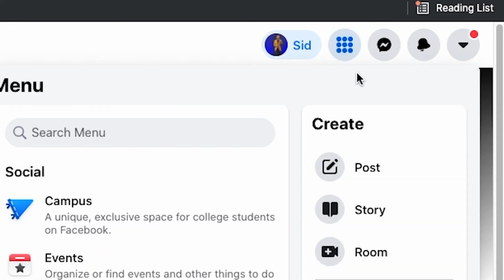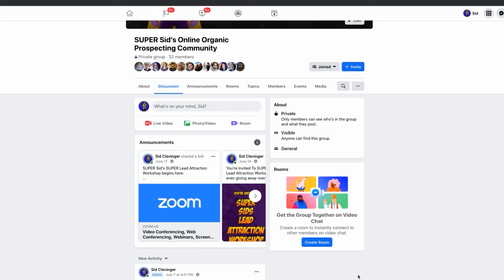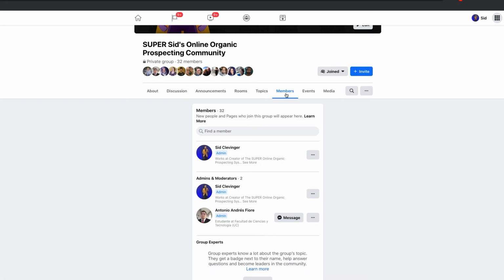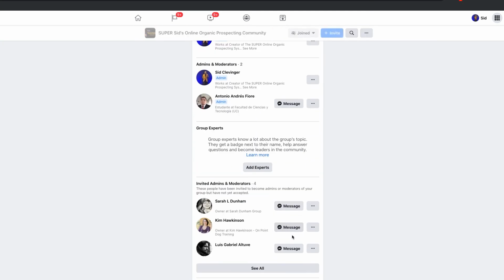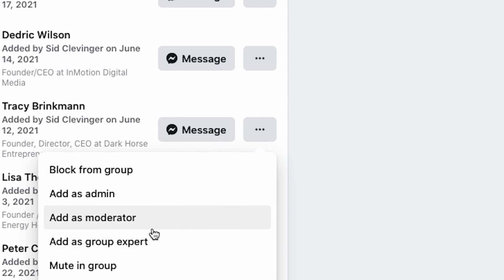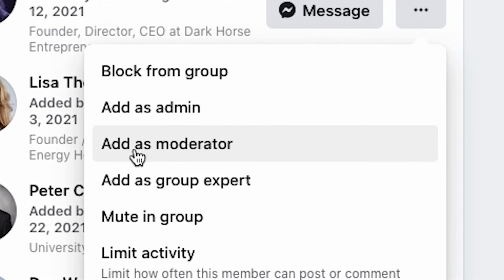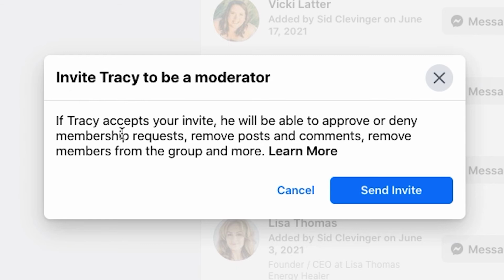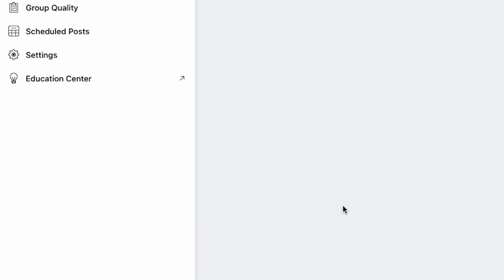How To Add A Moderator To A Facebook Group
Looking to add a moderator to your facebook group, but exactly know what a moderator is, how to add one in your group or if even if you need one to begin with?

In this video I cover what a moderator of a Facebook group is, who they should be and exactly, step-by-step, how to add one to a Facebook group.

SUPER Sid

00:00 Intro and Summary
01:00 What is a moderator of a Facebook group?
01:35 The difference between an administrator and moderator of a Facebook group
02:17 Who is the best choice to a be a moderator of the Facebook group?
03:28 Step-by-Step Walkthrough on How to Add a Moderator to A Facebook group
05:38 The SUPER Online Organic Prospecting System Bundle Overview

How To Be A Better Social Media Marketer

About SUPER Sid - The Marketing Shaman

SUPER Sid, The Marketing Shaman, has helped hundreds of coaches and online entrepreneurs find clients and make money, so they could grow their coaching practice.

SUPER Sid has been mentioned in multiple domestic and international publications including Forbes and Entrepreneur as well as been seen on 100's of podcasts helping Life Coaches, Healers and Entrepreneurs Find Clients Online following his top strategies..

SUPER Sid, The Marketing Shaman, is passionate about helping Life Coaches and Healers be able to make their first (or next) 6-Figures in their Life Coaching and Healing business so they grow their Life Coaching Business.

SUPER Sid and his team do this by producing and demonstrating how they help Life Coaches and Healers and find clients, make more money and grow your business and practice each week.

We all win, when we all win!